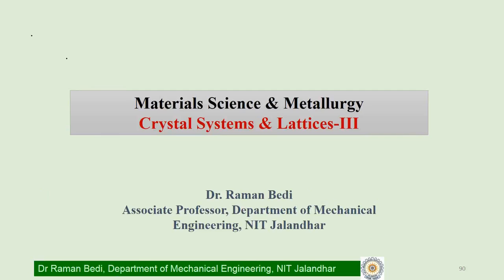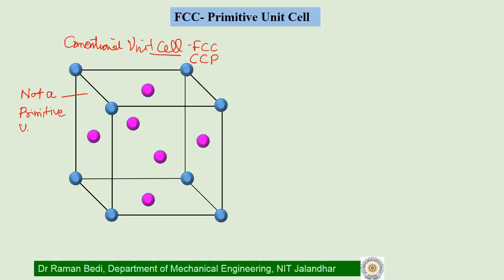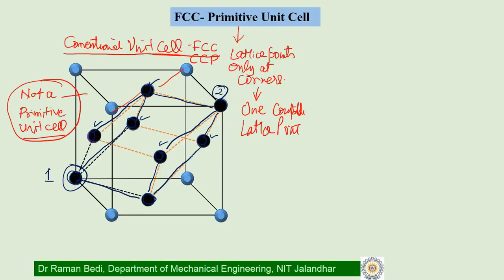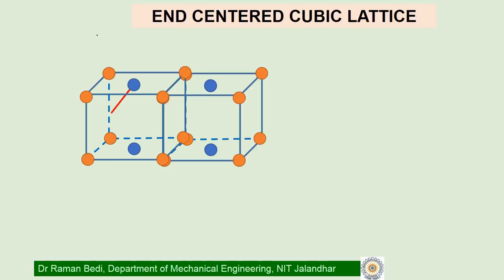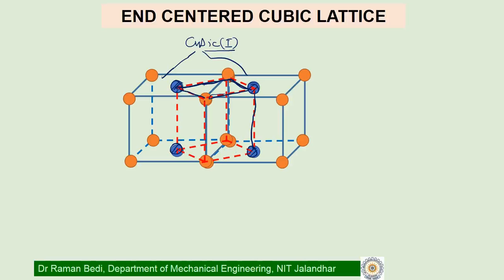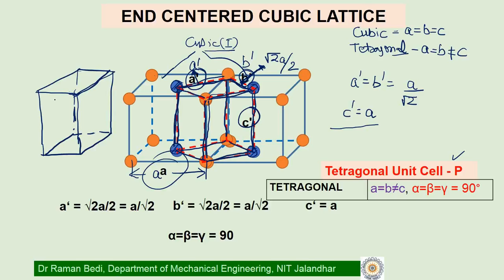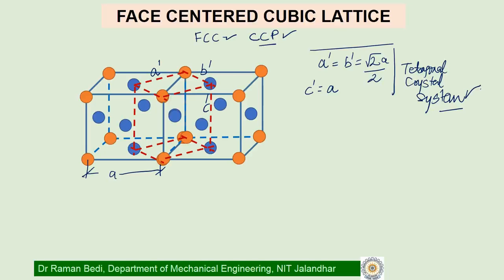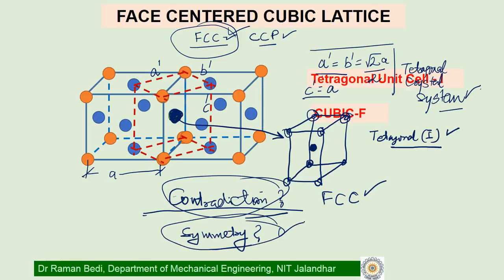Crystal System & Lattices - Part 3